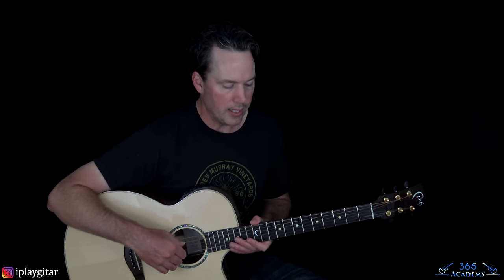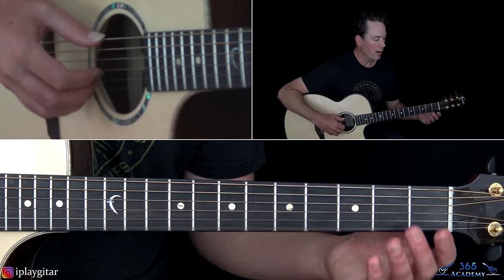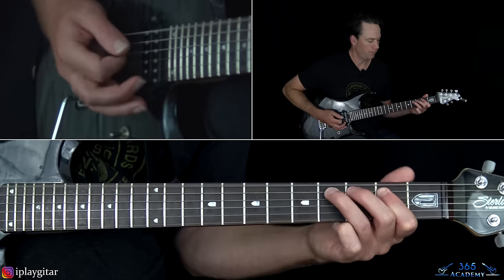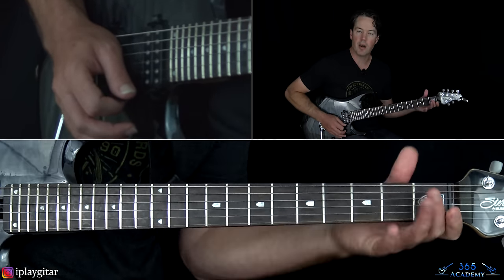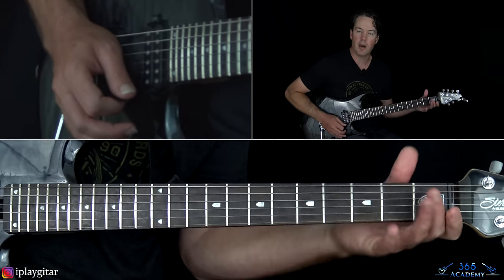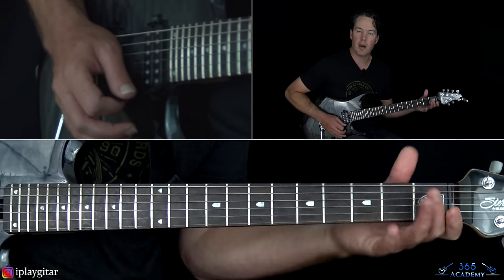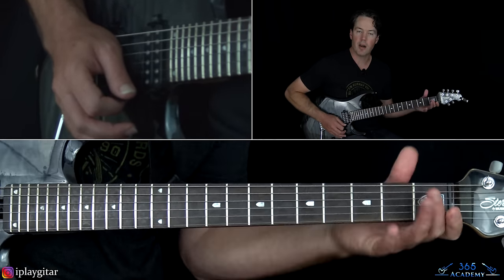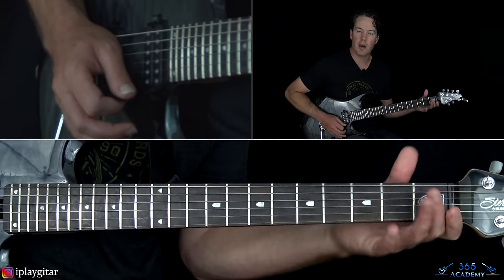Van Halen - Ice Cream Man Guitar Lesson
In this Ice Cream Man guitar lesson video, I will show you how to play this great cover song from Van Halen off of their debut album.

The song was originally written and recorded by Chicago blues musician John Brim, but Eddie and company certainly made it their own with this fan favorite.

The tuning for the acoustic section that is played by David Lee Roth at the beginning of the song is open Eb tuning. The notes are, starting from the 6th string, Eb Bb Eb G Bb Eb. The tuning Eddie is using for the electric guitar parts when the full band enters is Eb standard tuning, Eb Ab Db Gb Bb Eb.

The acoustic section is made much easier to play with this tuning and is played finger style by Roth. It is pretty repetitive, using the same progression 4 times, but the 3rd time does contains a variation.

After Eddie begins to play, he is playing a more stripped down rock blues version of that classic blues riff. However, once he launches into the solo, everything is taken to a whole new level.

Eddie uses some extremely wide stretches at the beginning of the solo, which will be challenging for pretty much all players. He is performing a symmetrical lick and of course, he is quite well known for them. In fact, there will be another one at the end of the song.

The solo is full of classic Eddie licks and although it is very challenging, it is a lot of fun to play.

After the solo we get back to the chorus riff before Eddie launches into a series of quick fills which I will also cover note-for-note.

The ending is a pretty big departure from the rest of the song with a classic blues turnaround as it's foundation following by a quick symmetrical lick by Eddie to end the song.

I hope you guys enjoy learning this Van Halen classic! Carl...